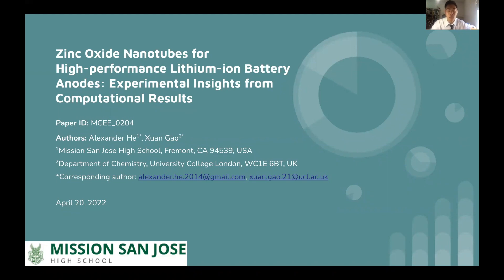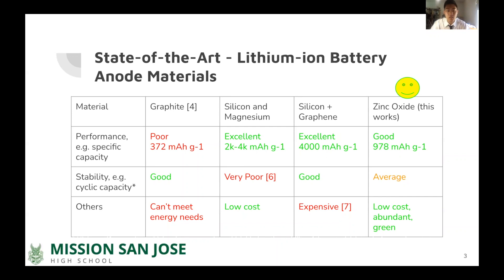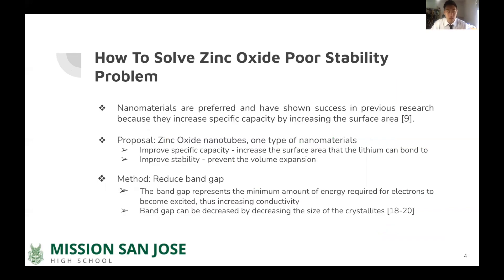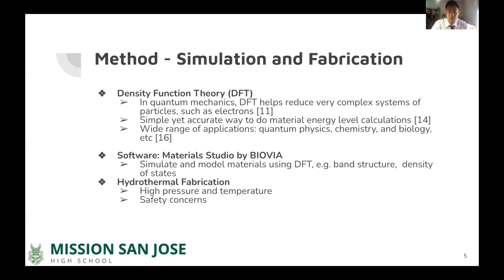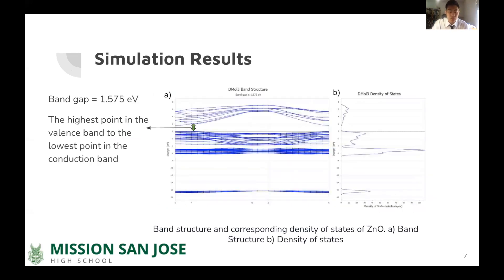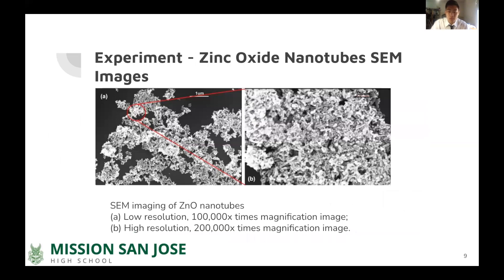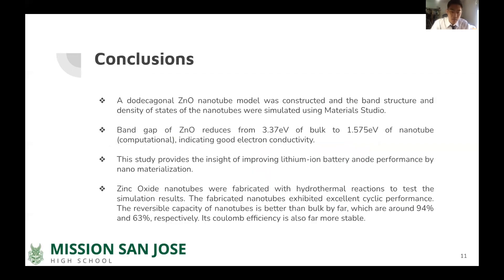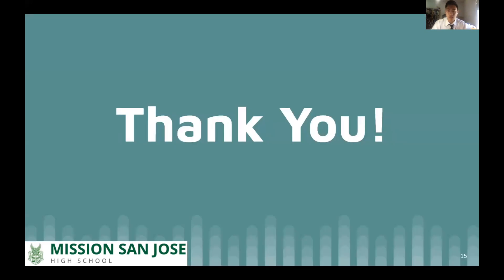CONF-MCEE – Zinc Oxide Nanotubes for High-performance Lithium-ion Battery Anodes: Experimental ...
The 2nd International Conference on Materials Chemistry and Environmental Engineering
Title: Zinc Oxide Nanotubes for High-performance Lithium-ion Battery Anodes: Experimental Insights from Computational Results
Presented by: Alexander He
Mission San Jose High School, Fremont, CA 94539, USA